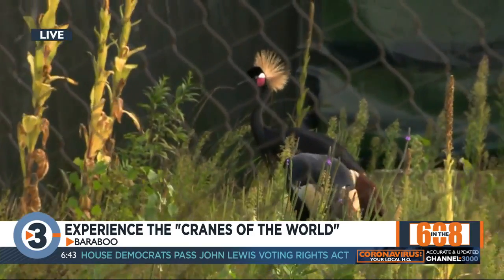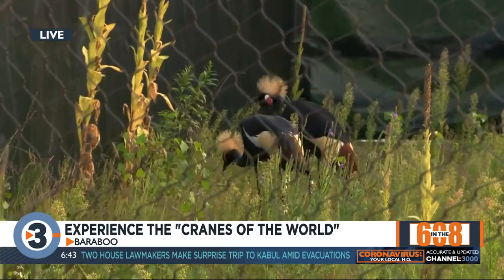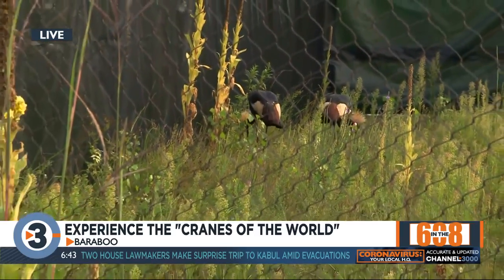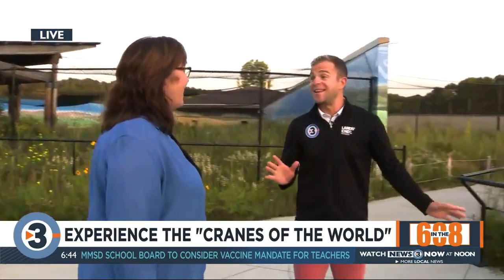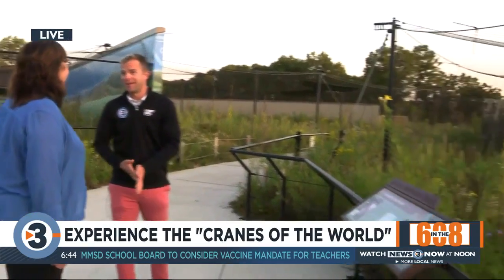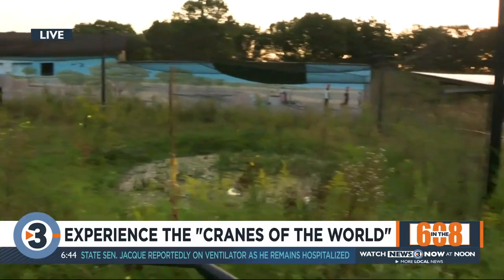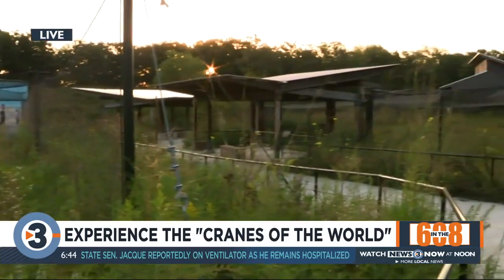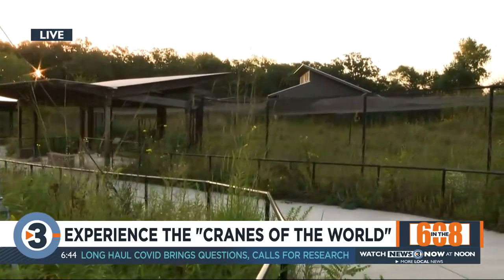In the 608: Experience the "Cranes of the World" in Baraboo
From their nearly 300-acre headquarters in Baraboo, their site in Baraboo serves as the gateway to worldwide work in China, Africa, Southeast Asia and North America.